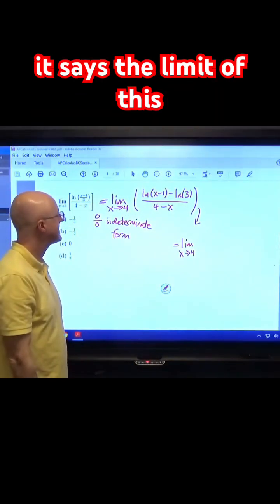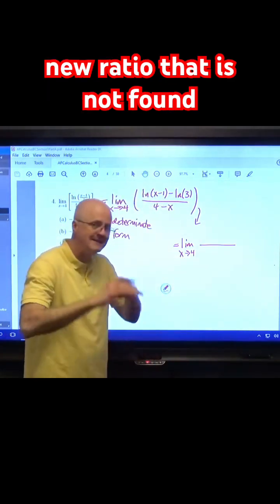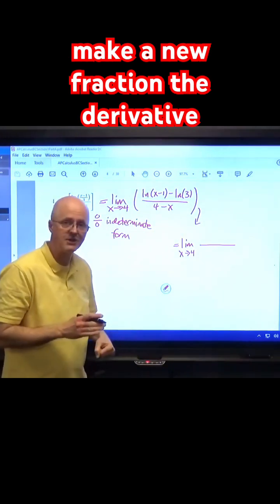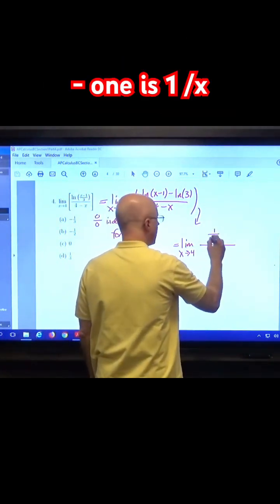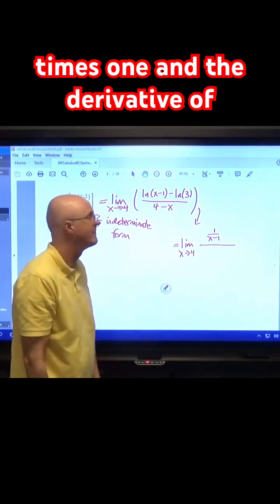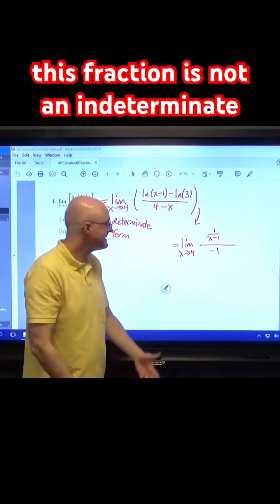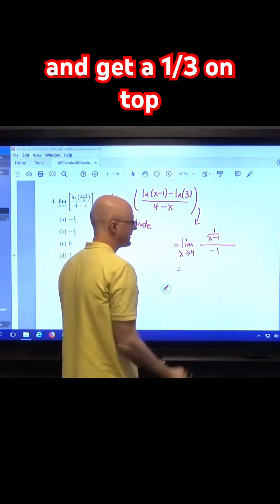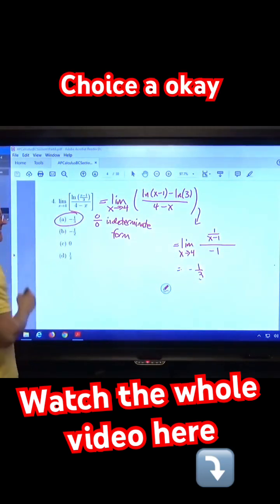How to use L’HOPITAL’S RULE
Infinite Powers, How Calculus Reveals the Secrets of the Universe This tutorial shows how to use l'Hopital's Rule for the limit as x approaches 4 of a quotient involving the natural log function. HOWEVER, this is NOT the same as the quotient rule!